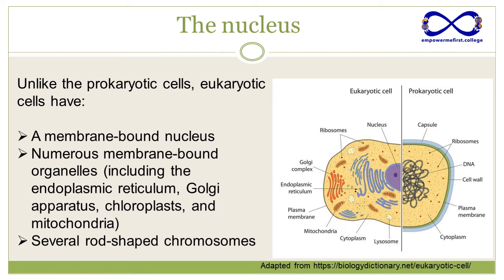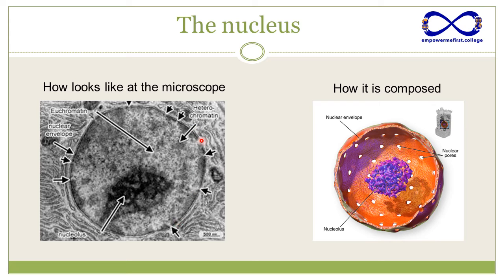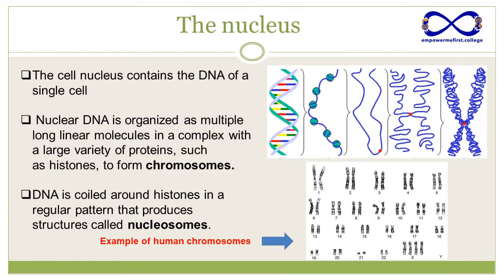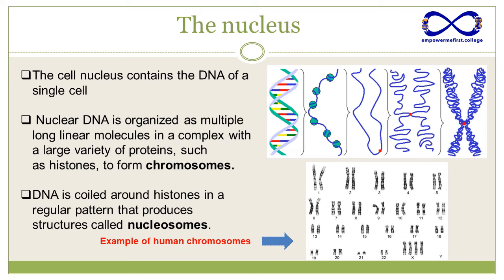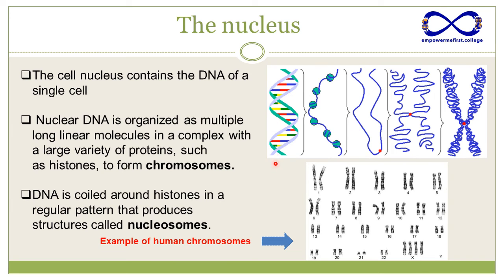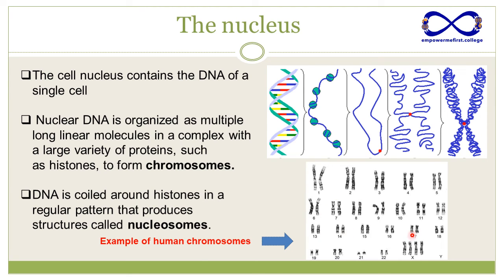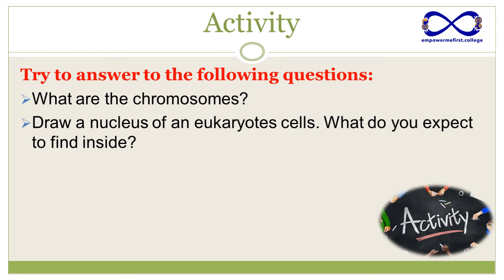Cell Biology Unit I part 7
Here you learn about the Nucleus.